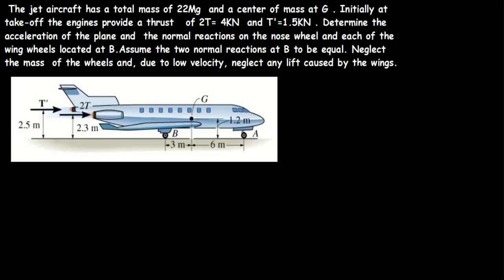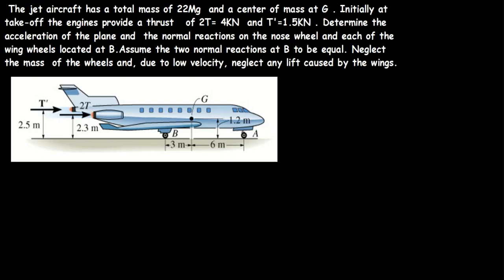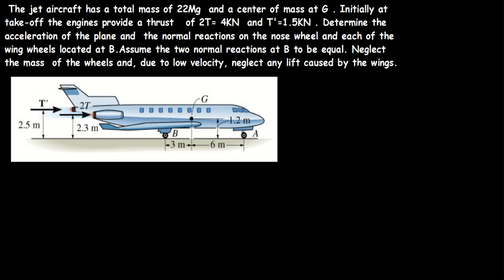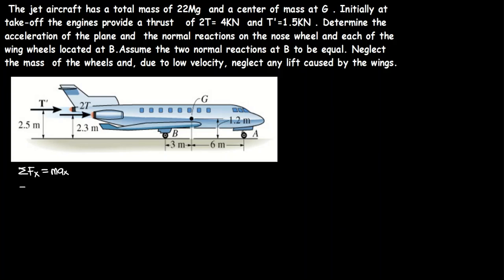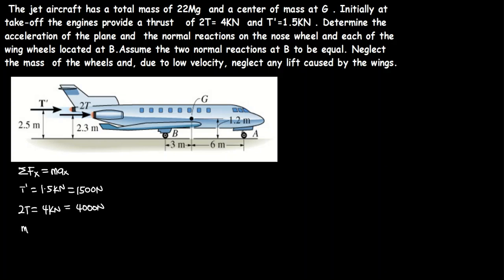Determine the acceleration of the plane and reaction forces at point A and B.